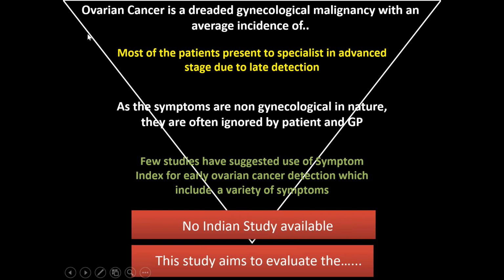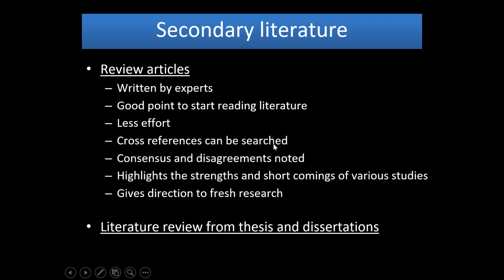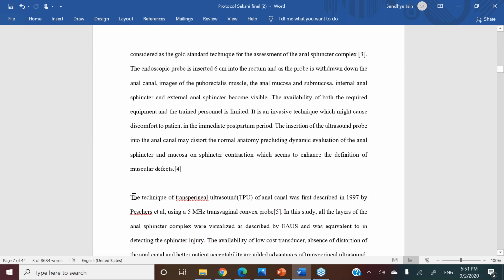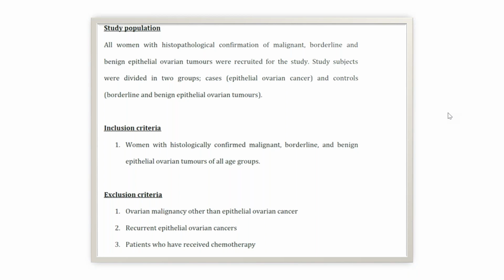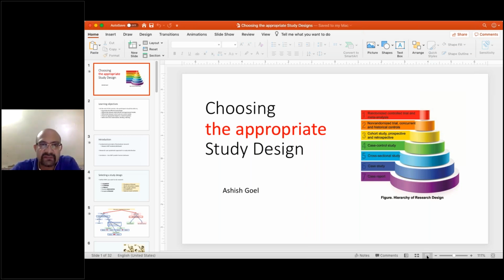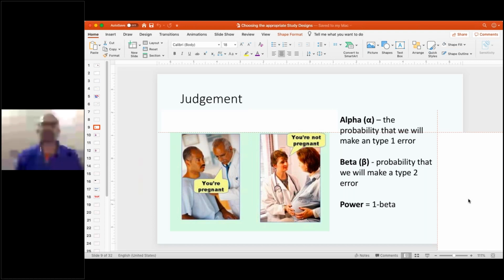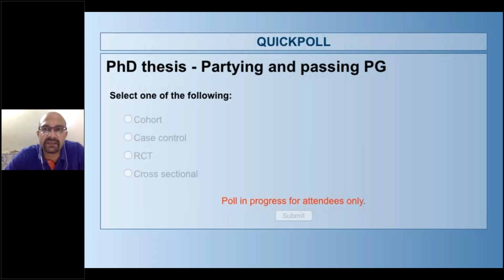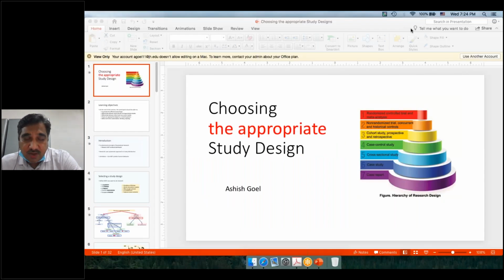Thesis protocol writing workshop Day 2 UCMS and GTBH Delhi 2020